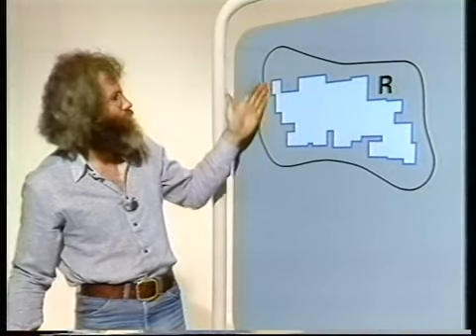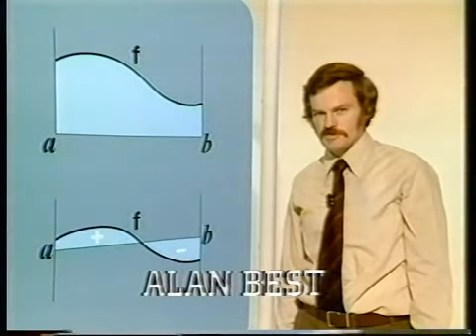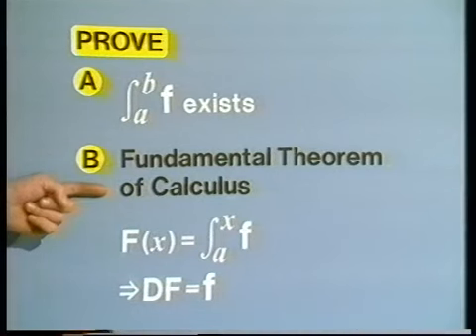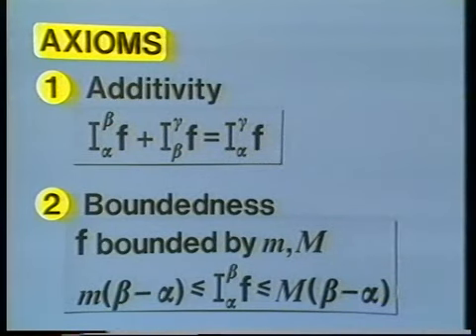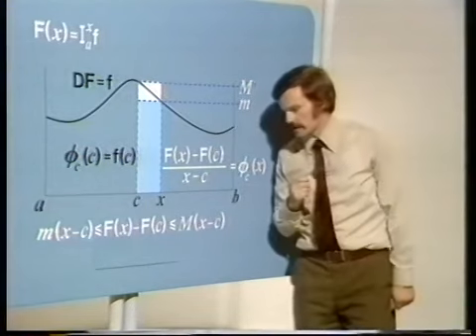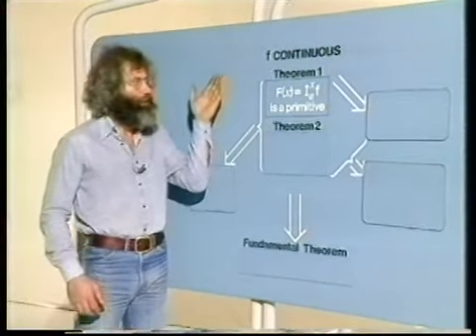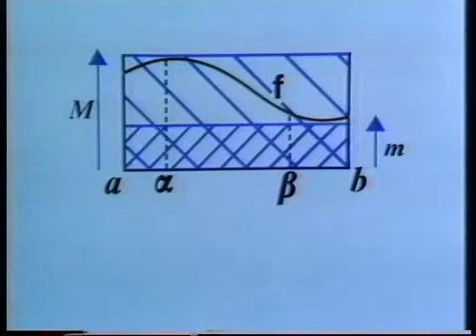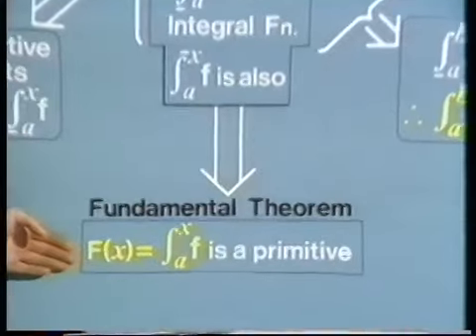OU course M203 (Intro to Pure Maths) Analysis 7 TV26 Integration and Area (1979)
Open University (OU) course M203 (Intro to Pure Maths) Analysis 7 TV26 Integration and Area (1979)